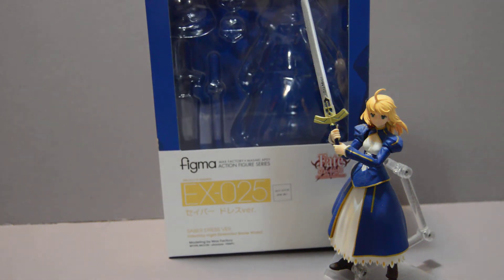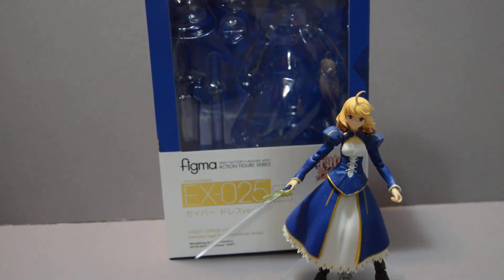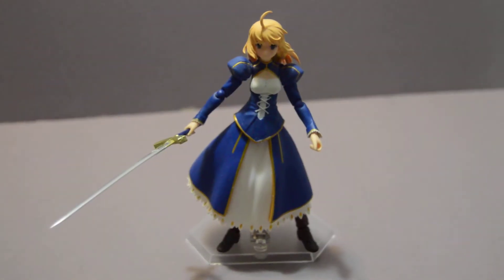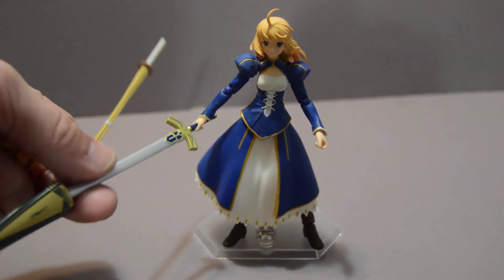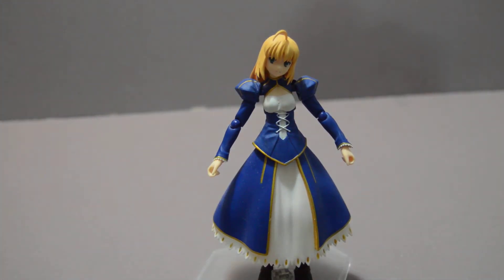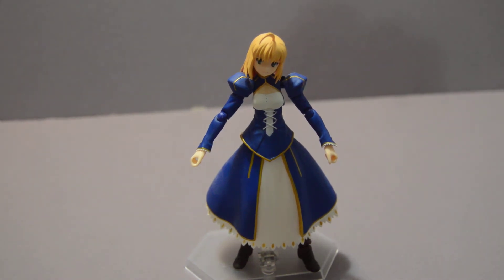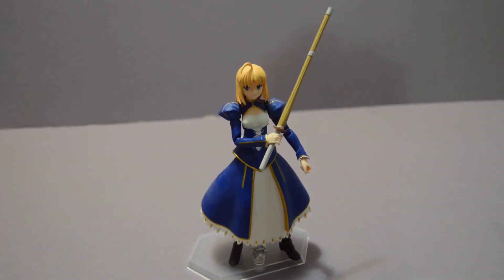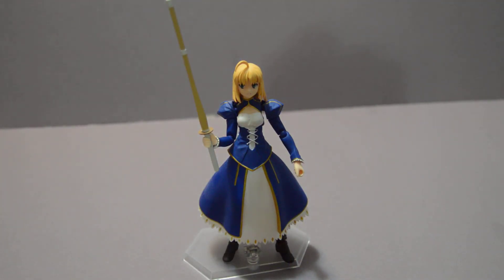Figma EX-025 Saber Artoria (unarmored)